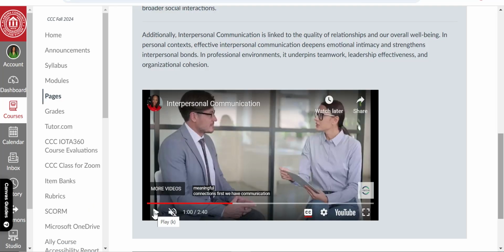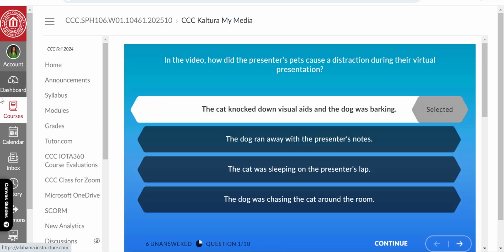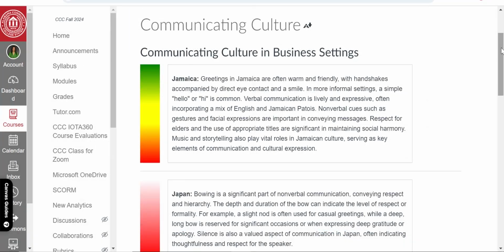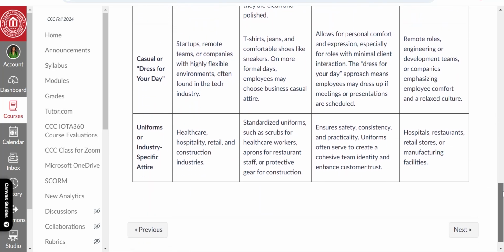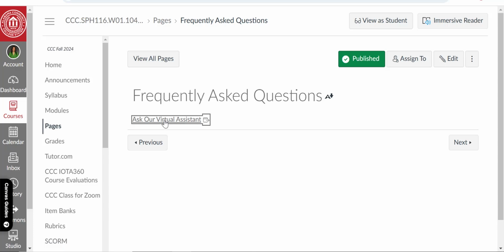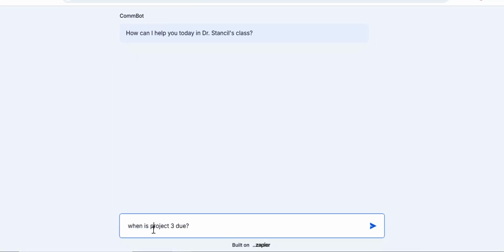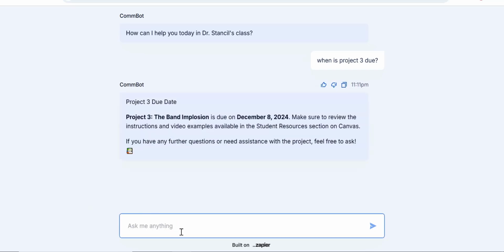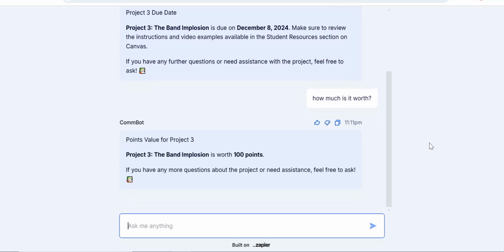Two's a Party, Three's a Crowd: A Case for Ditching Third- Party Resources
Dr. Sherry Stancil, a communication instructor at Calhoun Community College, shares her inspiring journey of developing customized course content. This initiative goes beyond simply replacing traditional materials—it’s about embracing new possibilities to redefine teaching and learning.
✨ The Benefits:
💰 Reduced Textbook Costs:
Eliminating expensive third-party textbooks reduces financial barriers and ensures students have free access to materials from day one.
💡 Improved Faculty Empowerment:
Faculty gain the tools and expertise to design their own courses, creating unique, engaging experiences tailored to student needs without dependence on external publishers.
🏆 Sustained Course Quality:
This pilot demonstrates that custom content can maintain or even improve educational quality, providing a reliable solution during disruptions such as book shortages.
🌟 Increased Flexibility and Creativity:
With newfound freedom to innovate, faculty can align content closely with course outcomes, enhancing the educational experience and fostering deeper learning.